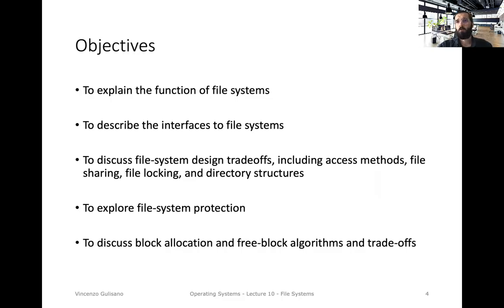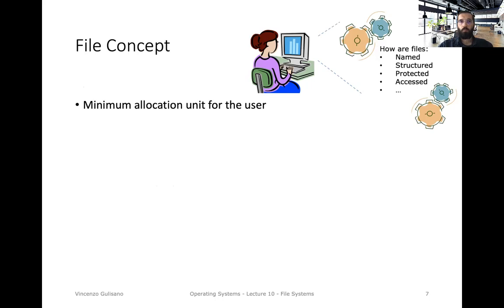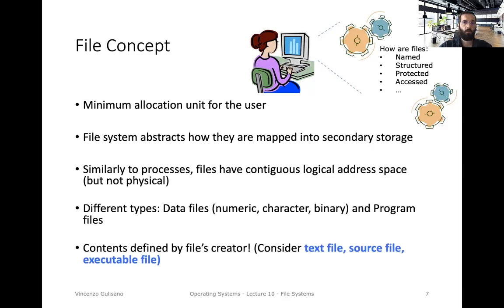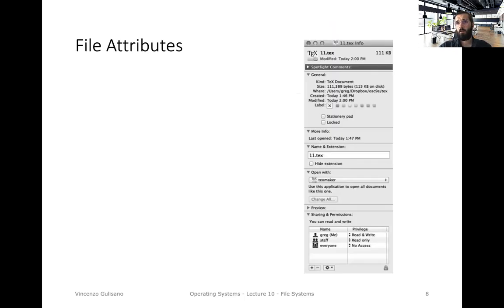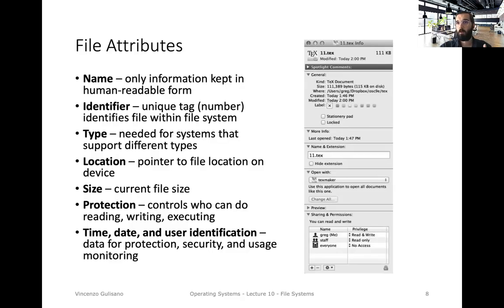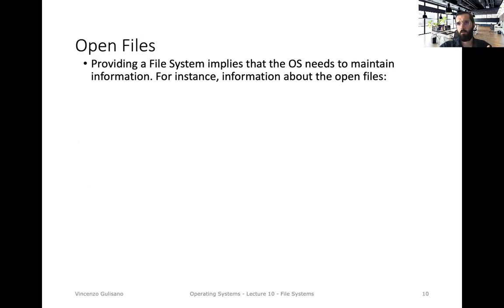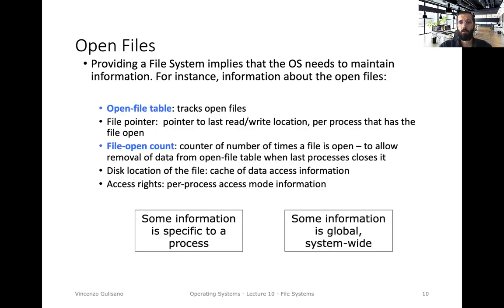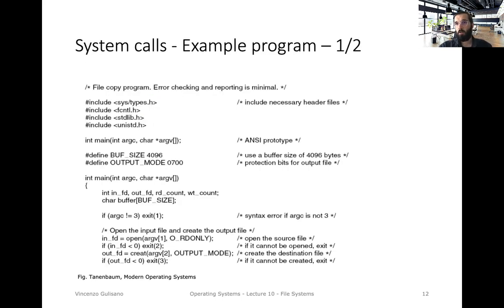File Systems - Part 01 - Introduction